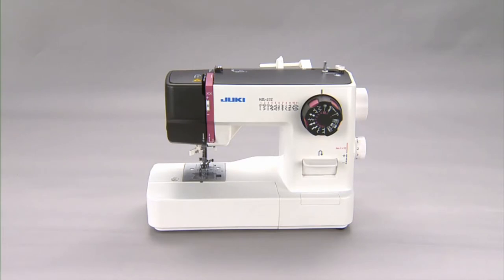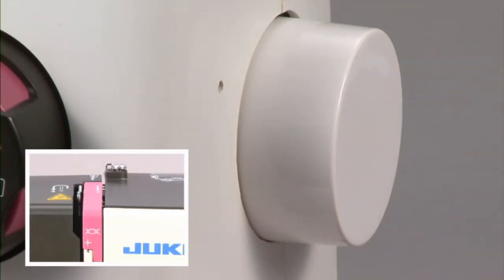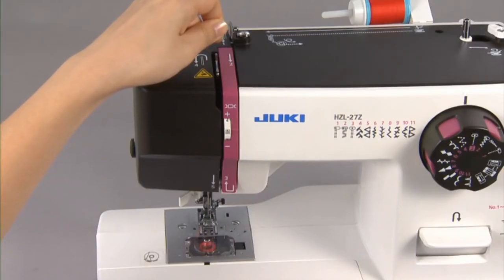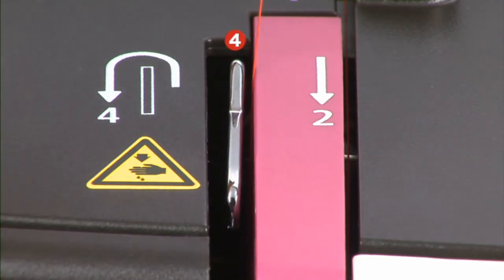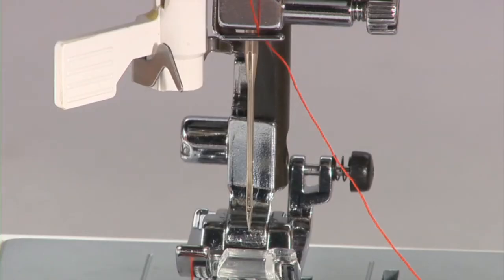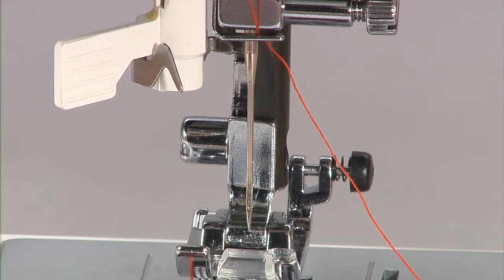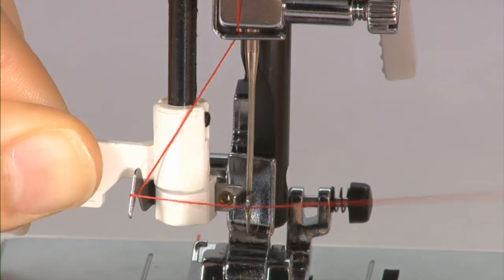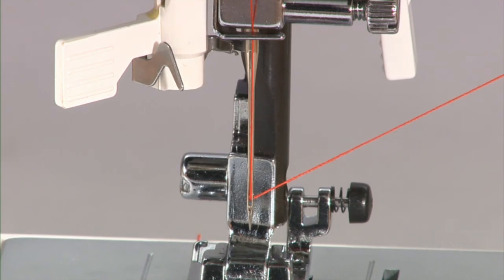HZL-27Z/HZL-29Z Chapter3 Threading the top thread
JUKI Home Sewing Machine
HZL-27Z/HZL-29Z Operation Support Movie
Chapter3 Threading the top thread